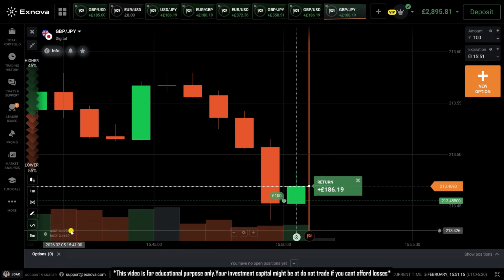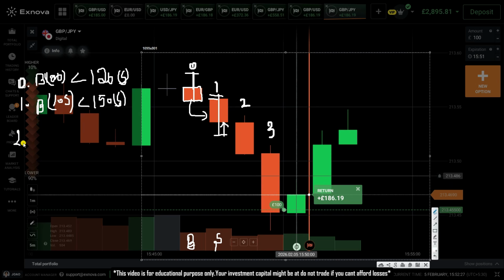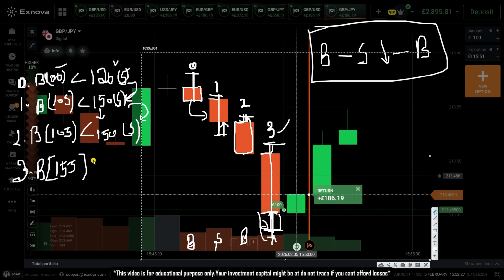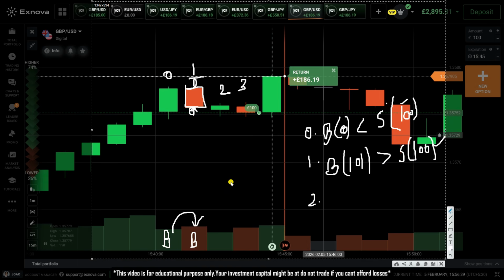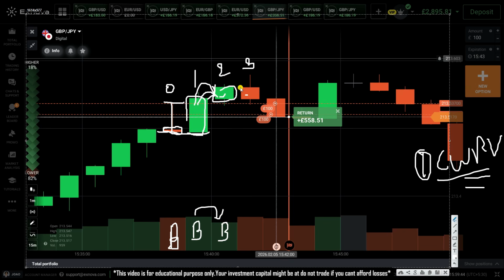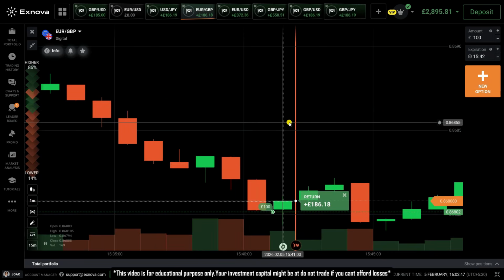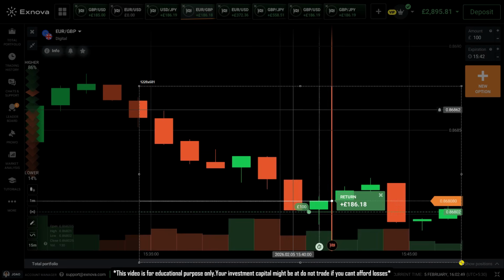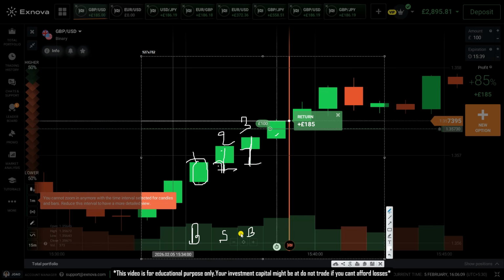The "Secret Language" of Wicks: CWRV Logic Decoded | CWRV revealed.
BEST FOR DEPOSIT AND WITHDRAWLS